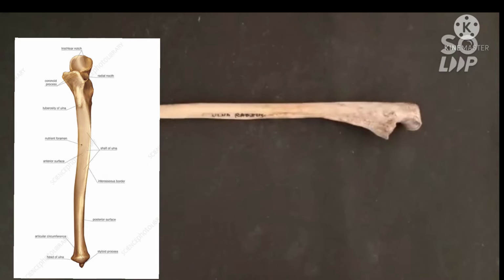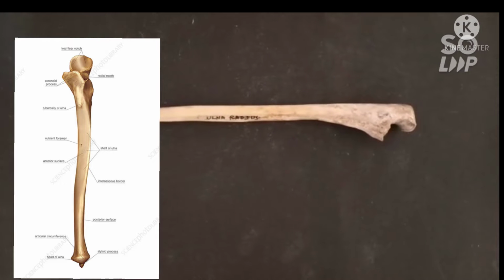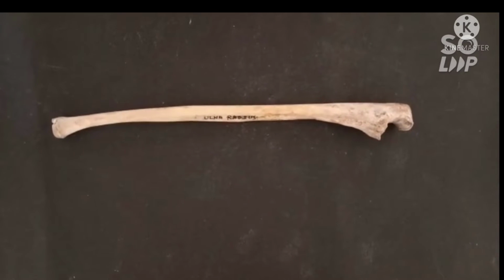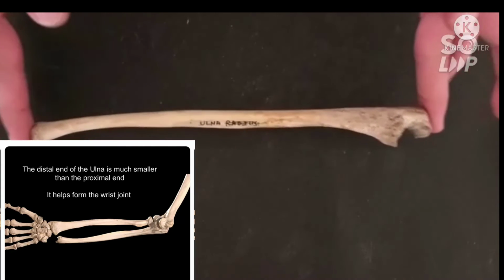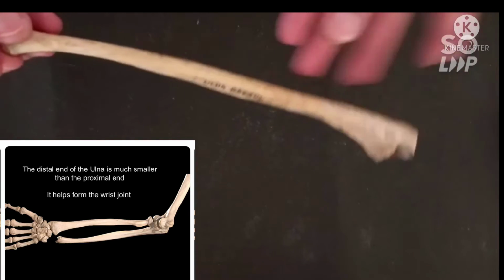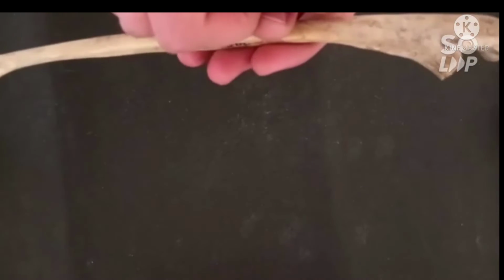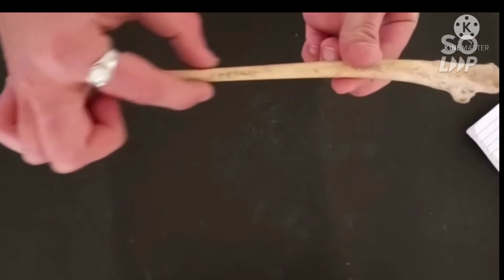Ulna Anatomy | Upper Limb Bone | Skeleton System | Human Anatomy Lectures | NEET Biology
In this lecture I Discuss About Ulna Bone Anatomy & Function.